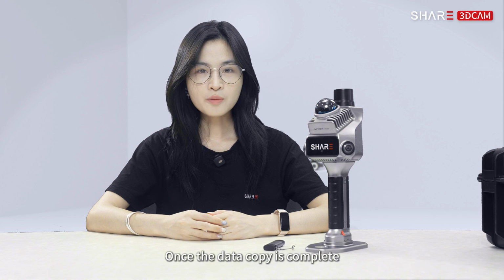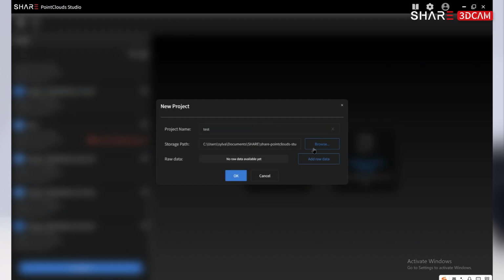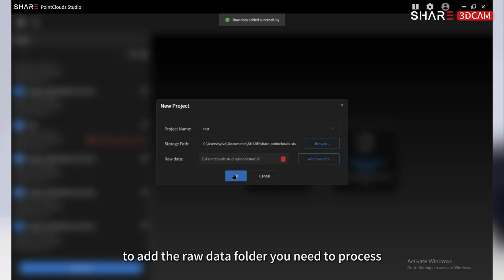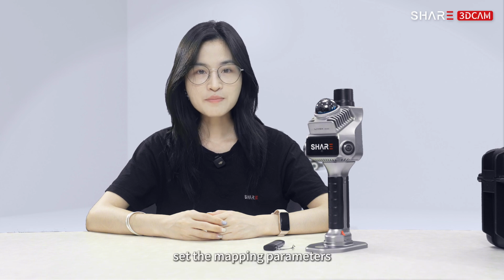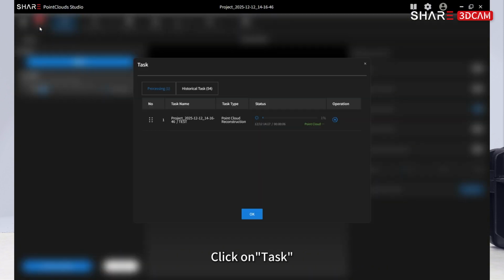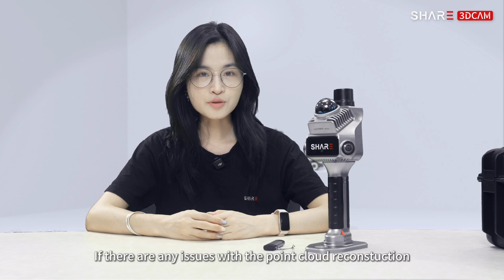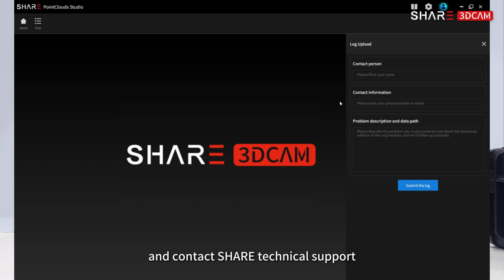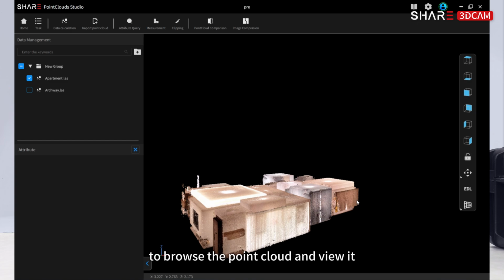Data Processing Workflow | SHARE PointClouds Studio Tutorial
Learn how to start a data processing workflow in SHARE PointClouds Studio.

This tutorial covers the basic steps from scanner data import to point cloud reconstruction, including device data preparation, software login, coordinate system selection, control point import, output format selection, and task upload.

SHARE PointClouds Studio is the desktop software for SHARE3DCAM users, supporting point cloud reconstruction, project management, data review, and export workflows.

00:00 Introduction
00:12 Prepare scanner data
00:28 Open SHARE PointClouds Studio
00:45 Import project data
01:05 Select coordinate system
01:24 Import control point data
01:42 Choose output settings
02:00 Start point cloud reconstruction
02:22 Upload or review task history